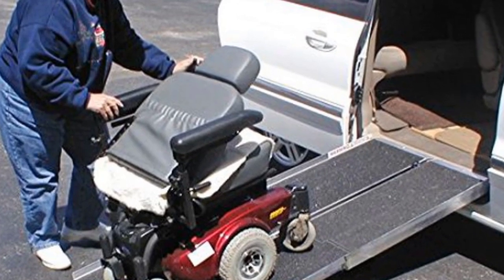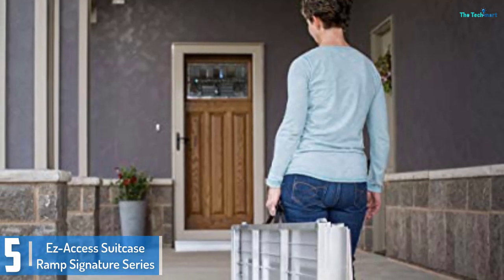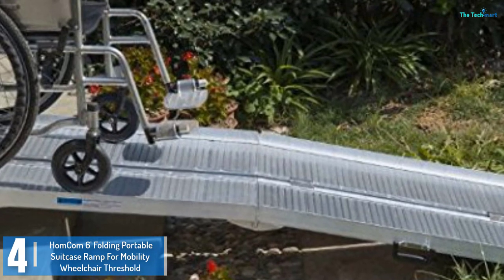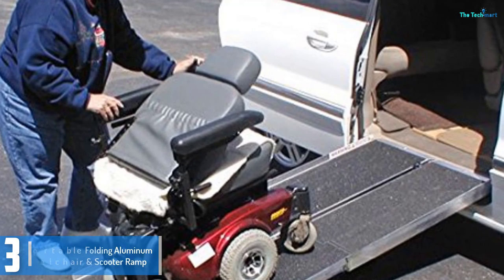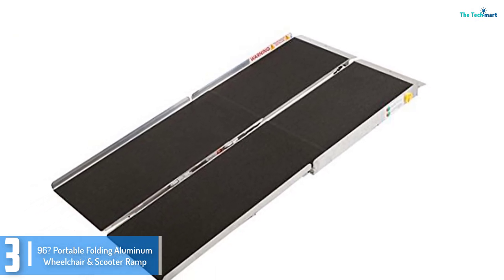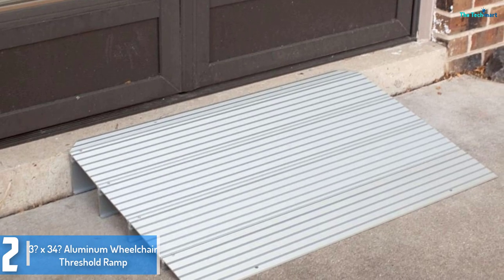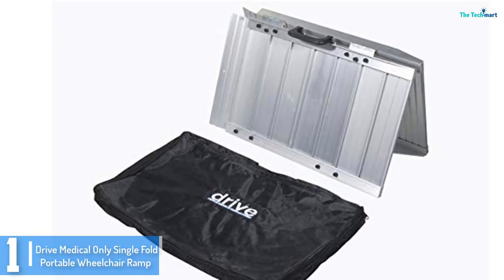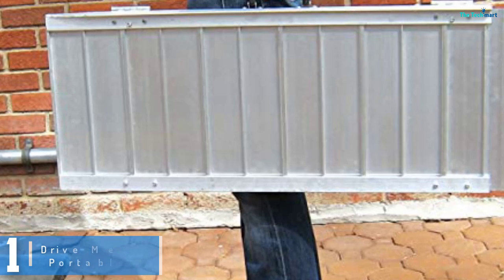Best Folding Portable Mobility Wheelchair Threshold Ramp Reviews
▶️ The Best Folding Portable Mobility Wheelchair Threshold Ramp   We recommended  In This video

▶️ 5.  Ez-Access Suitcase Ramp Signature Series

▶️ 4.  HomCom 6' Folding Portable Suitcase Ramp For Mobility Wheelchair Threshold

▶️ 3. 96? Portable Folding Aluminum Wheelchair & Scooter Ramp

▶️ 2. 3? x 34? Aluminum Wheelchair Threshold Ramp

▶️ 1.  Drive Medical Only Single Fold Portable Wheelchair Ramp